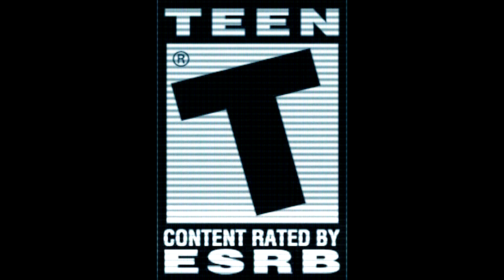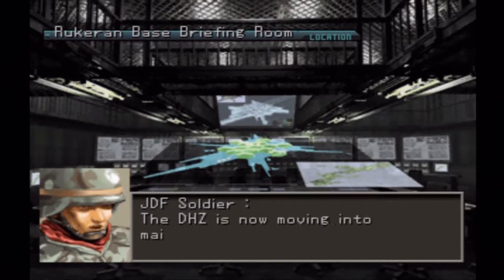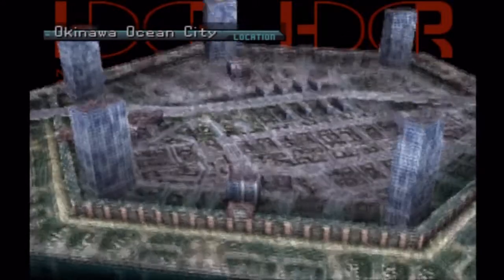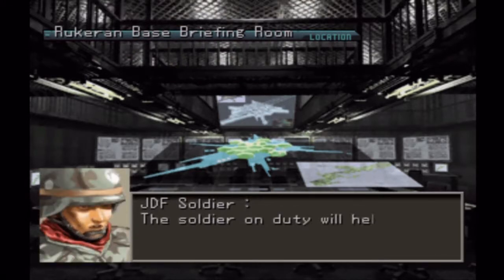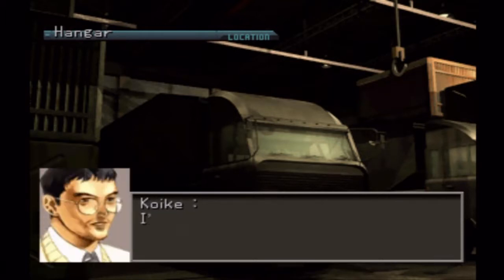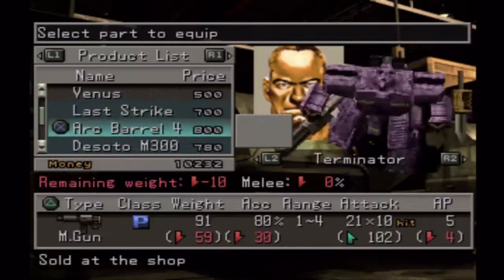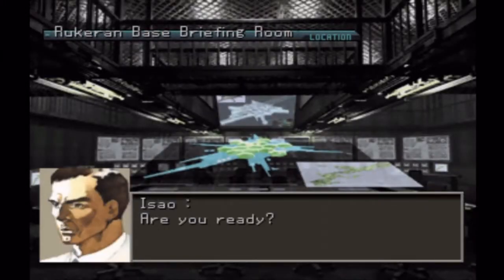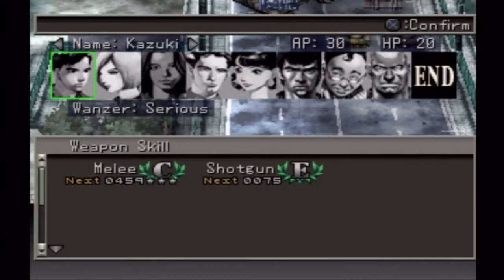Let's Play Front Mission 3 Part-79 Battle At The Big Bridge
It seems Lukav had set base at the Ocean City. We let the JDF deal with the DHZ forces. We with Isao head to the city to confront Lukav.

Gamefly Referal for free month.

Star Wars Old Republic Referal Code.

Front Mission 3 (フロントミッション サード Furonto Misshon Saado) is a tactical role-playing game for the PlayStation developed by and published by Square Co., Ltd., released in Japan in 1999, and North America and Europe in 2000. Front Mission 3 is the third main entry and the fifth entry overall in the Front Mission series. Like other Front Mission titles, Front Mission 3 is part of a serialized storyline that follows the stories of various characters and their struggles involving mecha known as wanzers.

Front Mission 3 was the first title in the Front Mission series to be released in North America, Europe and Australia.

Developer(s) Square Product Development Division 6
Publisher(s)
JP: Square
NA: Square Electronic Arts
PAL: Square Europe.
Director(s) Toshiro Tsuchida
Producer(s) Koji Yamashita
Artist(s) Akihiro Yamada
Atsushi Domoto
Writer(s) Norihiko Yonesaka
Kazuhiro Matsuda
Composer(s) Koji Hayama
Hayato Matsuo
SHIGEKI
Series Front Mission
Platform(s) PlayStation
Release PlayStation
JP: September 2, 1999
NA: February 29, 2000
EU: August 11, 2000
PlayStation Network
JP: March 24, 2009
PAL: September 1, 2010
NA: December 21, 2010
Genre(s) Tactical role-playing game
Mode(s) Single-player